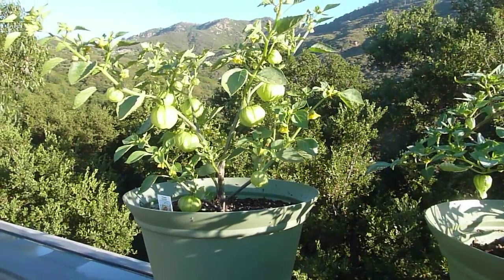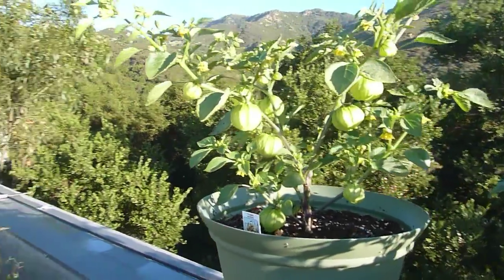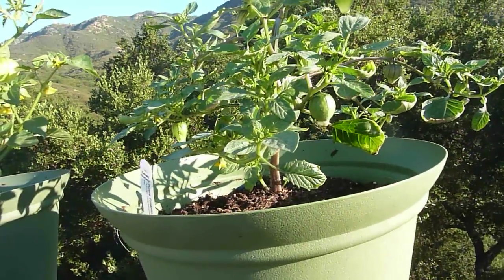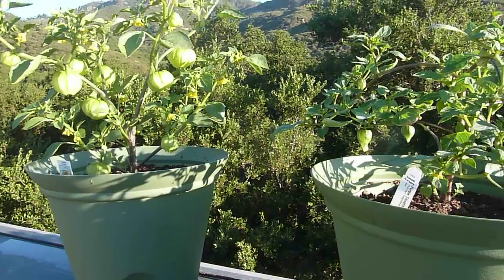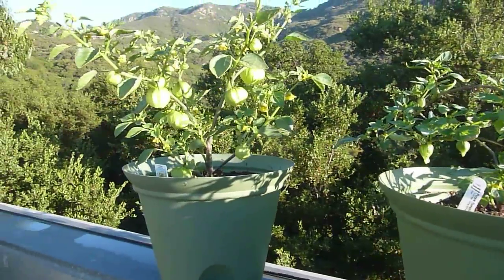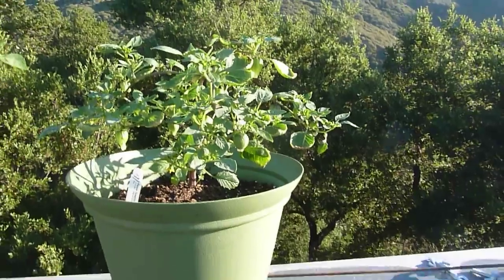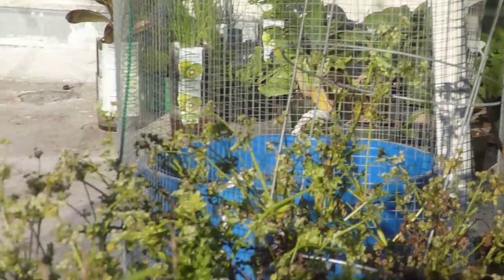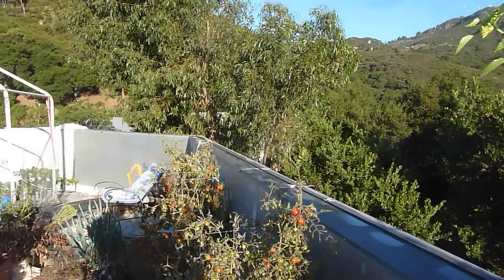Green & Purple Tomatillo Plants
Shows two tomatillo plants: one Green and one Purple